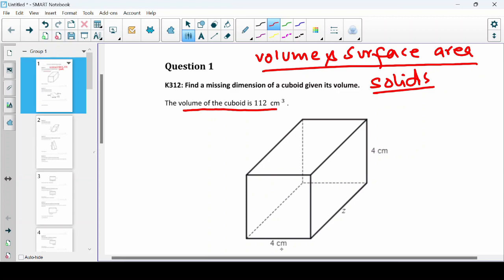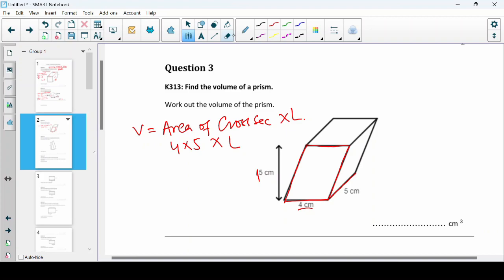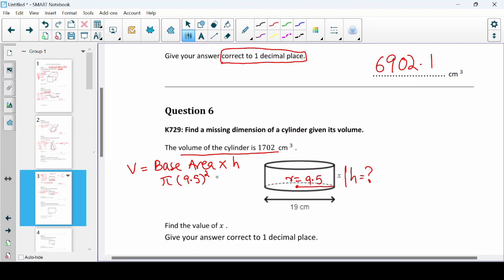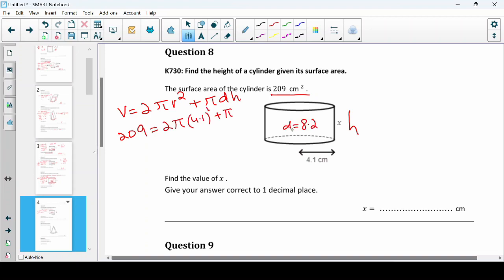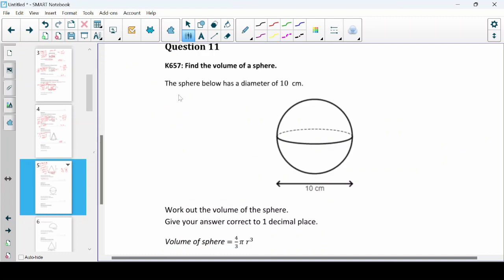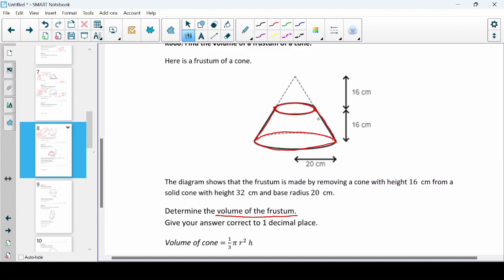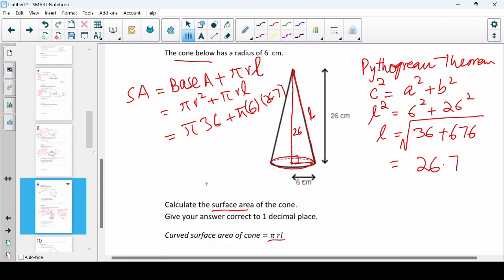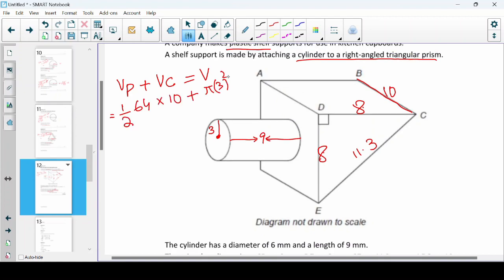Finding Volume and Surface Area of Solids: IGCSE: Mathematics: 3D Shapes: Missing Lengths: Geometry